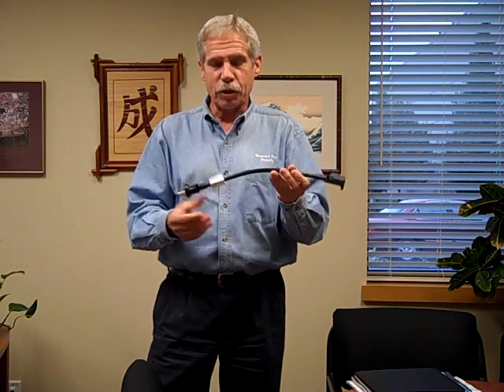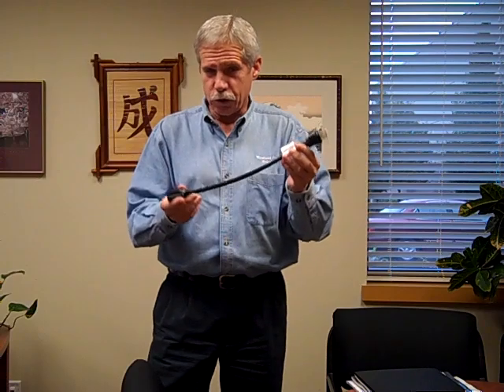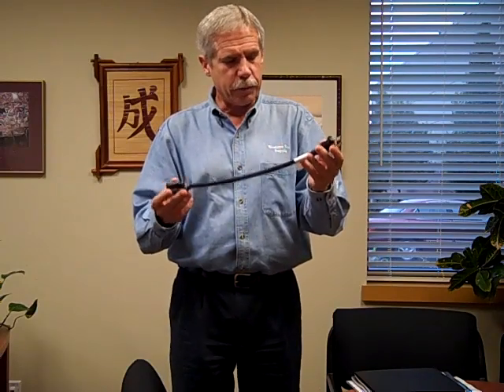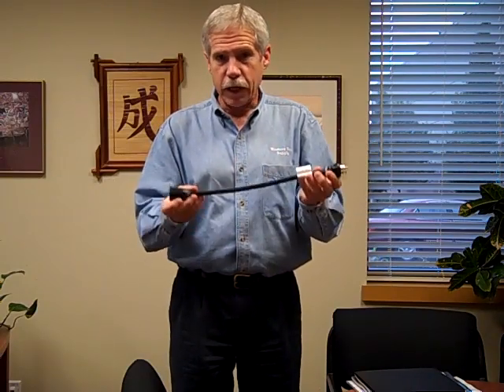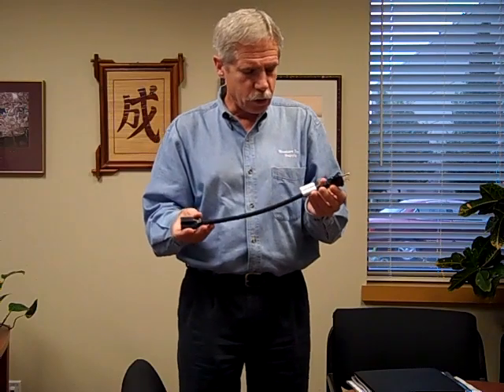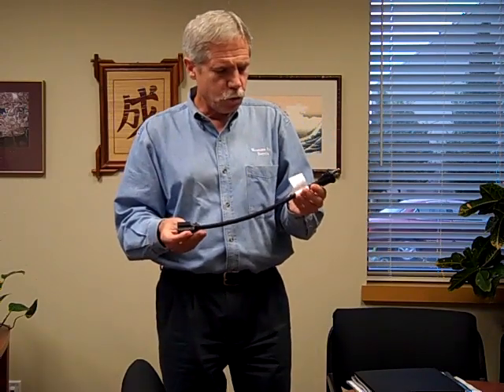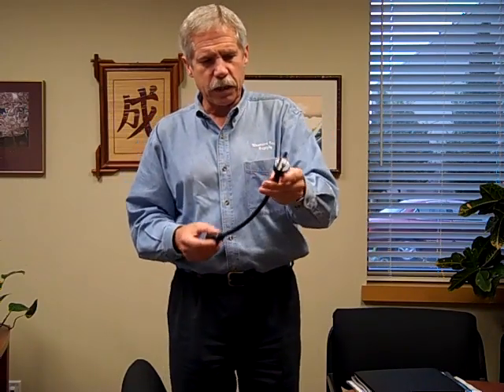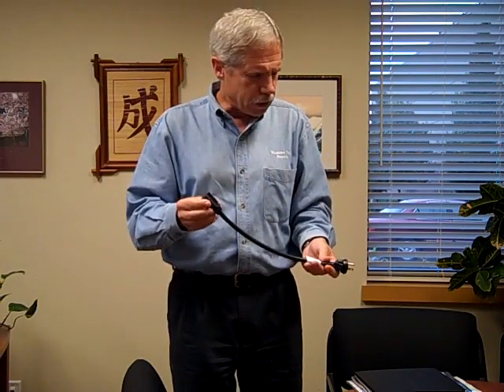Power cable adapter.mp4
This  Pioneer adapter allows you to plug 110V into 220V.  It is easy to use and can handle machinery uses up  to 20 Amps.